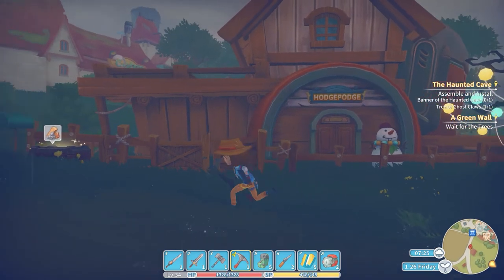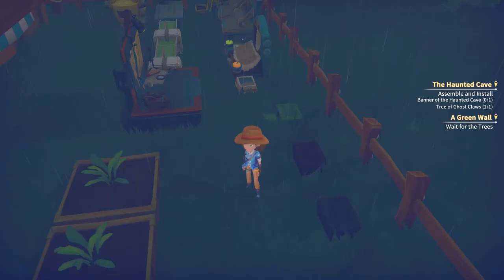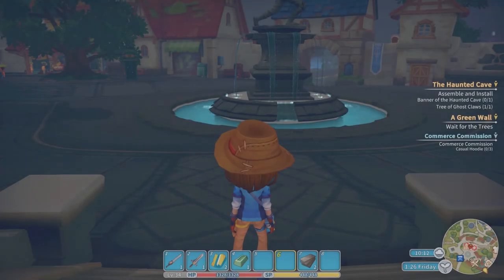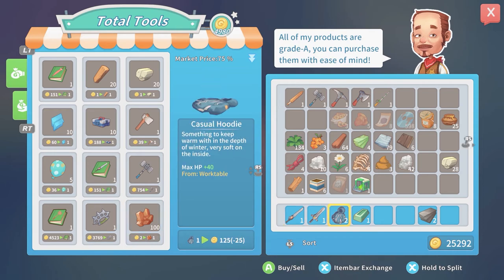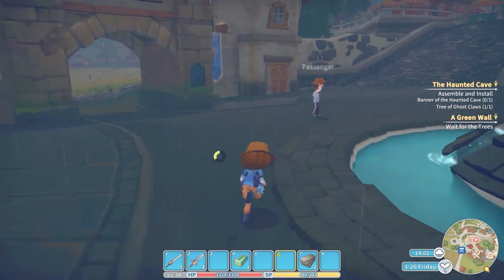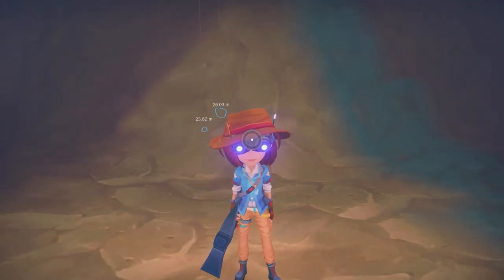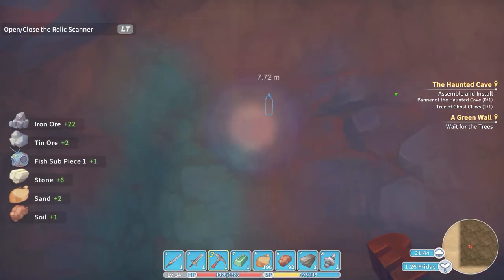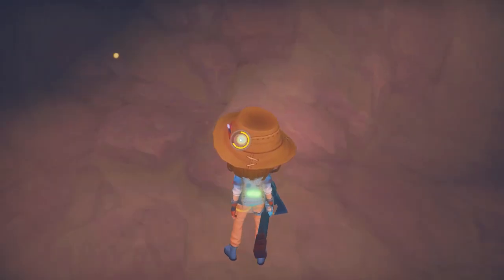My Time at Portia - Let's Play Ep 114 - CONDENSED POWER STONES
FINALLY! We've found our source of condensed power stones so now we can get crafting those next level metals!